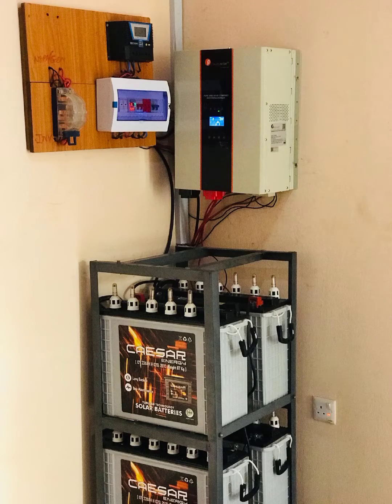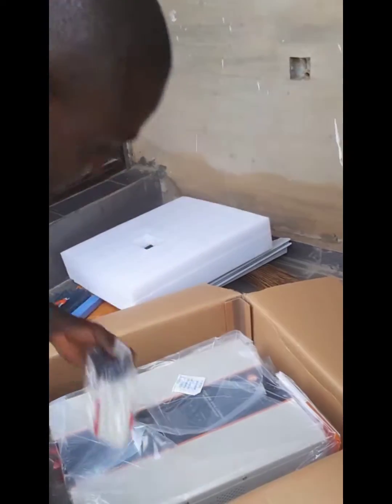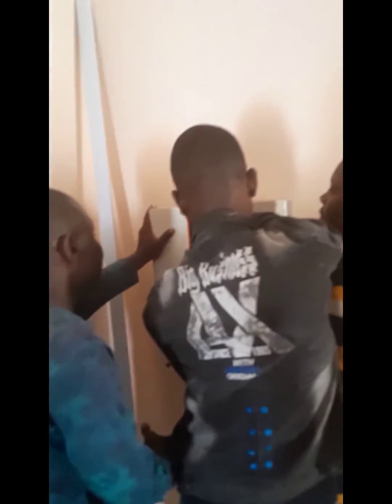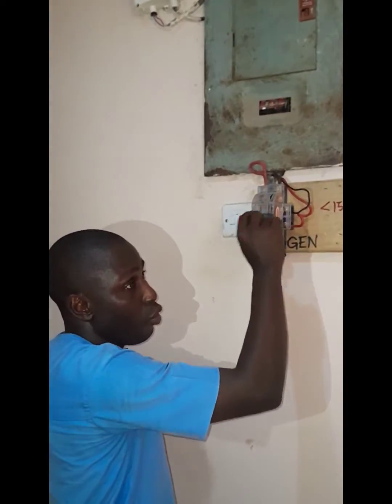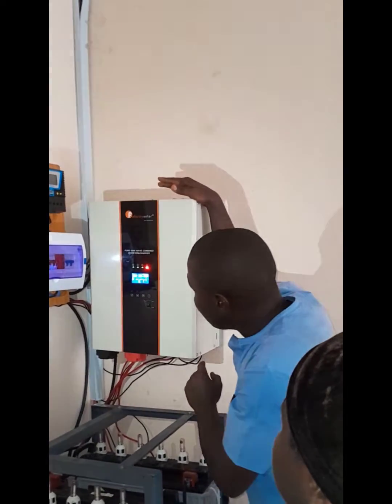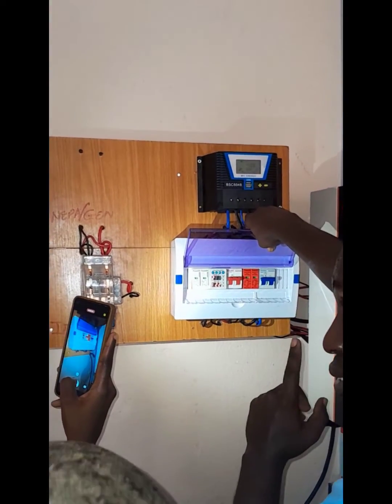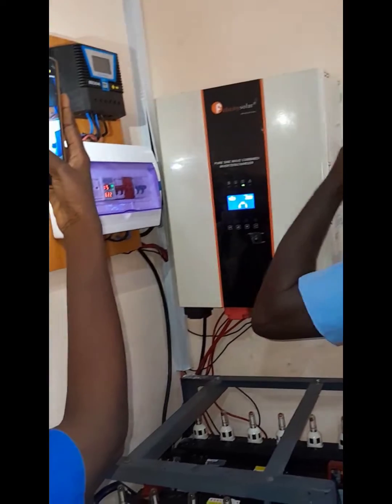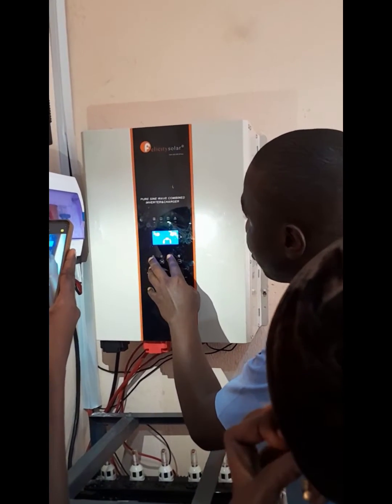Installation of a Felicity Inverter 5KVA 48VDC, with 4 Tall Tabular batteries and 10 Solar panels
Implementing a comprehensive energy solution featuring a Felicity Inverter boasting 5KVA capacity and operating at 48VDC, paired with a configuration of 4 Caesar Tall Tabular batteries each with 220AH capacity. The system is further enhanced by a robust 60A Solar Charge controller to efficiently manage power flow. Complementing these components are 10 Solar panels to harness renewable energy sources. This setup promises reliable power generation and storage, ensuring sustainable and eco-friendly electricity supply. The integration of these technologies represents a significant step towards achieving energy independence and reducing reliance on traditional power sources.